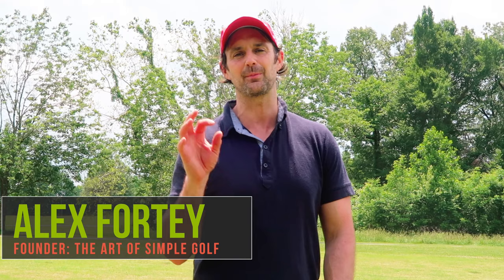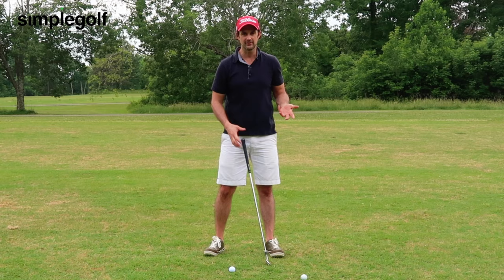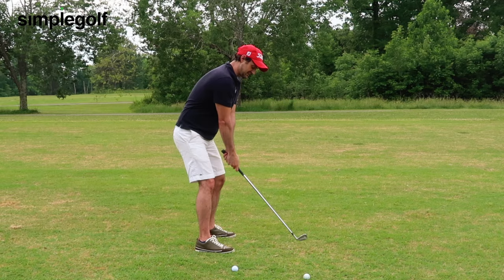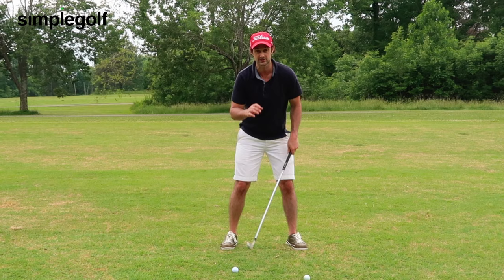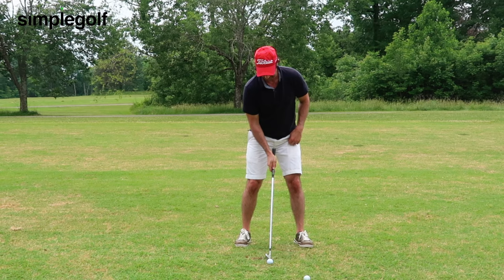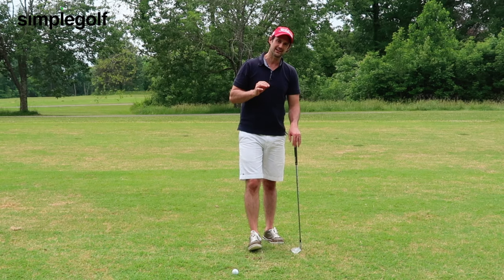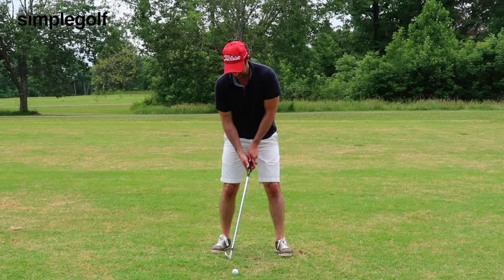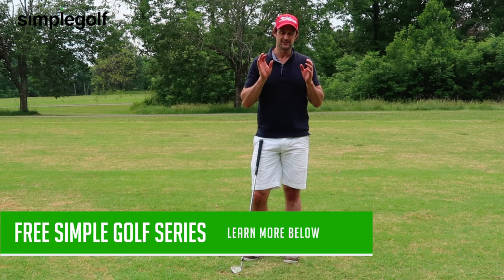Body Or Arms Feel Golf Swing: Which is Right For You?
Golf swing technique that is ideal for you in the sense of a body feel golf swing that is more guided with the larger muscles or a golf swing that is more about flow and feel and allowing gravity to help you.. FREE Series for golf lessons
This golf lesson video from Alex Fortey will help you understand the difference and apply it to your own game so you can improve consistency and trust. Are you more like a Tiger Woods or A Fred Couples. More like Greg Norman or Colin Montgomerie.

Improve golf swing for ultimate golf lessons free.

Alex Fortey from the Art of Simple Golf gives you a simple golf tip to improve golf

CONNECT WITH THE ART OF SIMPLE GOLF